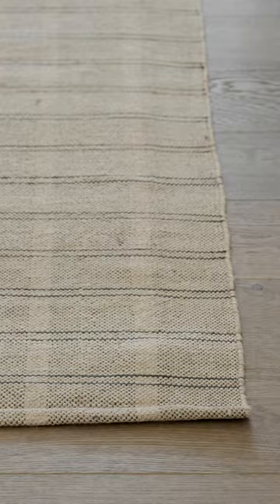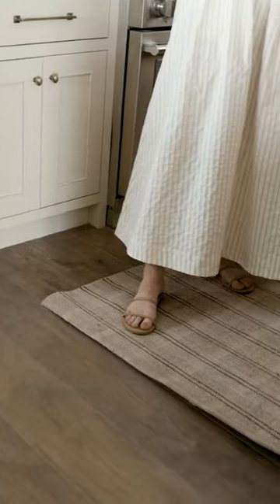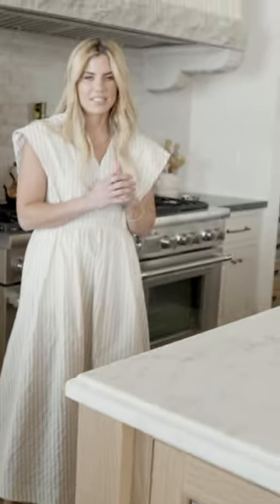Our go-to rugs for styling a kitchen!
When styling rugs in the kitchen, we love to use vintage or indoor/outdoor rugs.